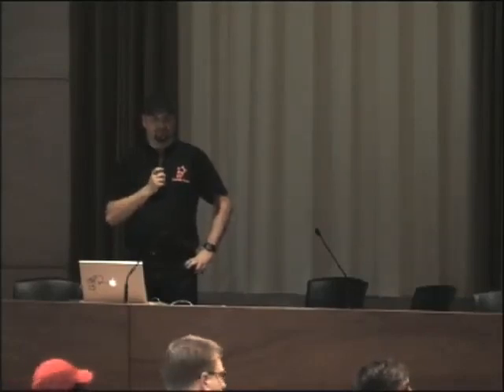Squeak and Etoys Community Update (2010)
Bert Freudenberg

Abstract

Many exciting things happened around Squeak recently: The license-clean 4.0 release allowed the project to join the Software Freedom Conservancy, a new community process encouraged many new contributions and resulted in an awesome 4.1 release, a similar process is now used to maintain Etoys at Squeakland, etc. This talk will present the developments in Squeak over the last year, discuss the major highlights in terms of both features as well as process developments, and give an outlook on ongoing developments over the next year and towards the next Squeak and Etoys releases.